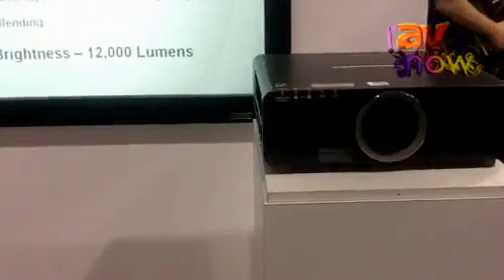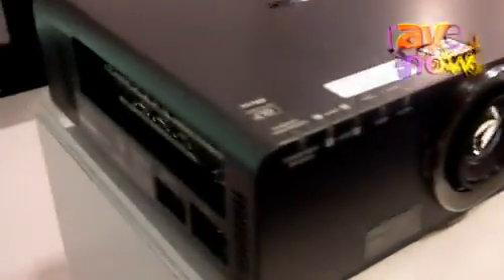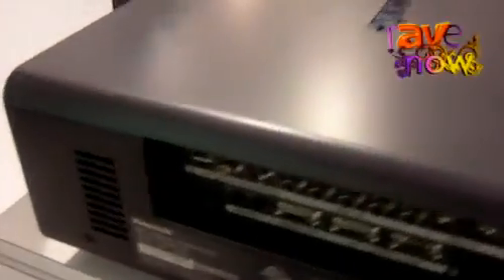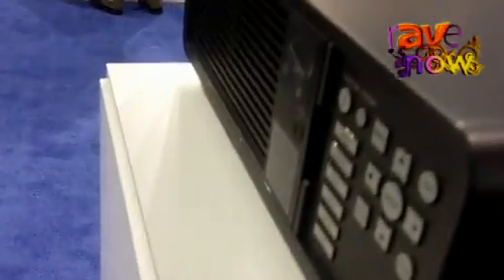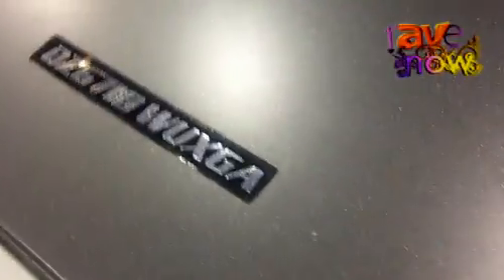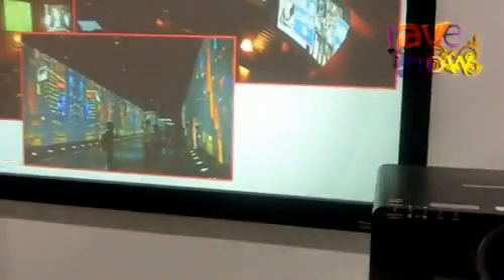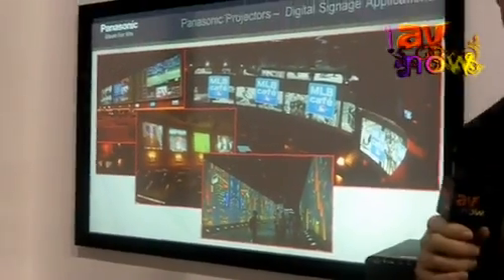Panasonic Highlights Large-Venue, High-Brightness DLP Projector DZ12000